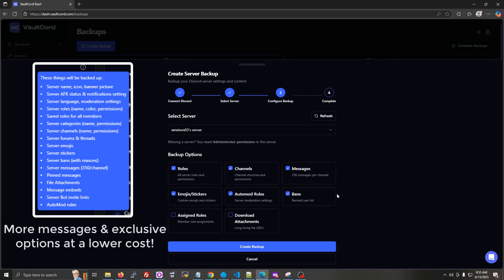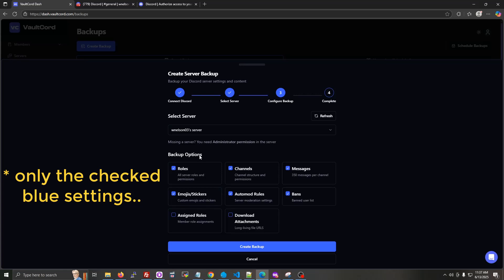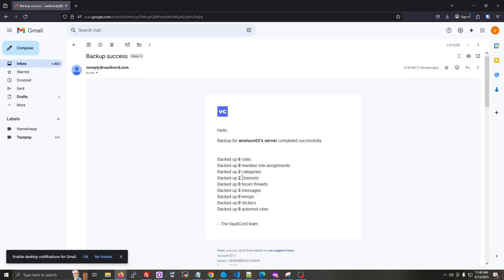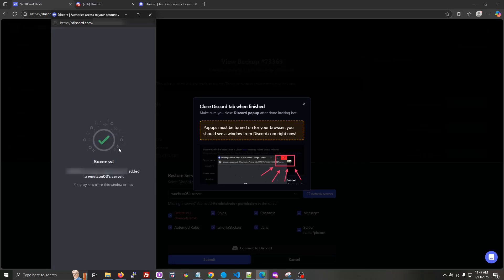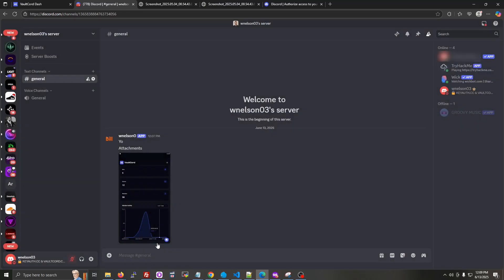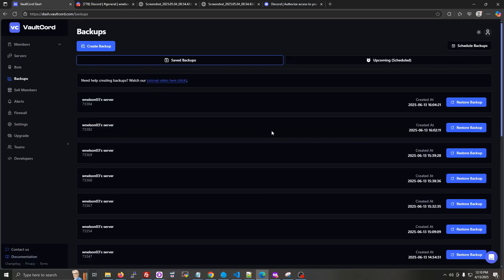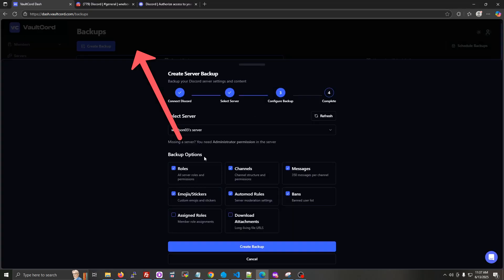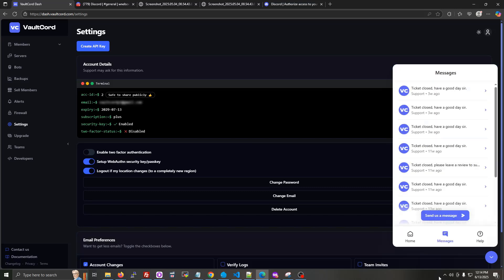2025 Discord backup server cloner | Replace Xenon with a lower-priced bot that does more!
Tired of your monthly subscription with Xenon not bringing you the latest Discord options like automod rules & stickers? Or you've hit their limit of 250 messages which costs 3x the price of VaultCord?

Come try VaultCord out for free, we're confident you will find even our free version of the backup to include more features that you are looking for 😊

Need help with the setup?
Please use our chat bubble on this page
Or reach out on the free app Telegram.org

Introducing VaultCord, the premier Discord recovery bot designed to safeguard and restore your precious Discord members, server settings, and server messages. We distinguish ourselves from the competition with a commitment to delivering a secure and professional service. Our unwavering dedication is to keep scammers and malicious actors at bay, ensuring the utmost integrity of our servers while elevating the reputation of Discord OAuth2 apps, free from any tarnish left by our competitors.

One of the unique advantages we offer is complete member freedom. With VaultCord, you have the power to export your members directly from the VaultCord dashboard, even when our website is temporarily offline. We firmly believe that you should have full ownership of your members, and we wholeheartedly support this principle on our platform. We stand firmly against any anti-competitive practices displayed by others in the field.

The visionary behind VaultCord previously founded KeyAuth, a groundbreaking software licensing API service, along with a service called RestoreCord. RestoreCord served as a stepping stone for future endeavors, and VaultCord has surpassed it in numerous aspects. The founder has since moved on from RestoreCord, which is now under less-than-ideal management. They have suffered significant member losses twice – first when they disregarded Discord's API guidelines and had their application banned, and then again when they failed to uphold common data backup and recovery standards. Combined with the lackluster features and delayed updates, it's challenging to place trust in them.

In contrast, our competitors include Guild Mergers, which we find to be an overpriced, unprofessional service operated by an individual with a questionable history, rumored to have previously managed DDoS botnet software. Despite its premium pricing, Guild Mergers falls short in delivering the extensive features it promises, often experiencing frustrating downtime. Furthermore, there's a concerning privacy issue as Guild Mergers collects and displays member email addresses to server owners.

Another competitor, Restorio, offers a decent product but raises ethical concerns due to its management. The founder, iLinked, was known as the publisher of the token logger 'Anarchy Grabber' for several years. While it's uncertain what he's currently involved in, authorizing an application with ties to a notorious Discord token logger may erode your confidence. At least with VaultCord, you can trust the quality of our code, a claim that cannot be made for Guild Mergers.

Then there's SaveCord, a once-promising service that has fallen into inactivity. Their website has frequently been offline for extended periods, and the bot appears somewhat abandoned, plagued by numerous bugs and difficulties in reaching their support team. Initially designed to work closely with the e-commerce service Sellix.io, it seems that plans did not materialize as intended.

While there may not be many other major players in the field, it's crucial to perform due diligence when selecting a service. Ensure that the management conducts themselves professionally and that you retain the freedom to export your members and assert ownership over your assets. Your members' faith in your application is paramount, and neglecting their safety and privacy is not an option. VaultCord is dedicated to limiting the collection of personal details and actively removing malicious actors from our platform, fostering an environment of trust and security.

Choose VaultCord today and experience the pinnacle of Discord recovery solutions, where professionalism, security, and member freedom reign supreme. Your Discord server deserves nothing less.